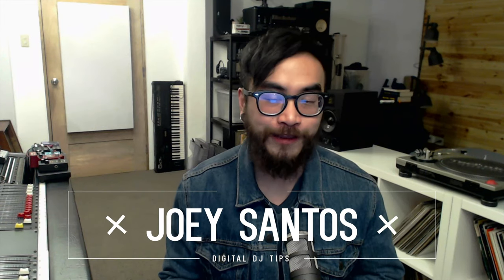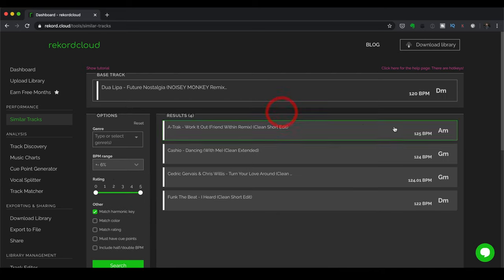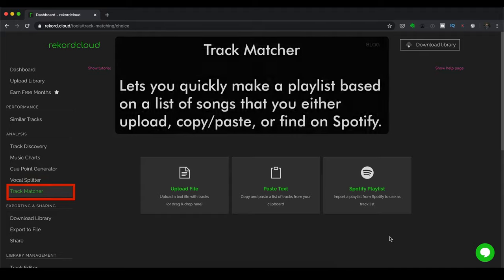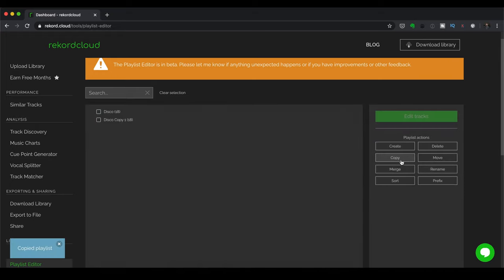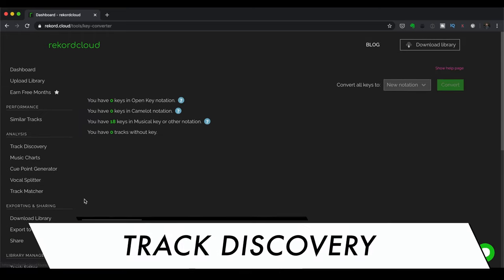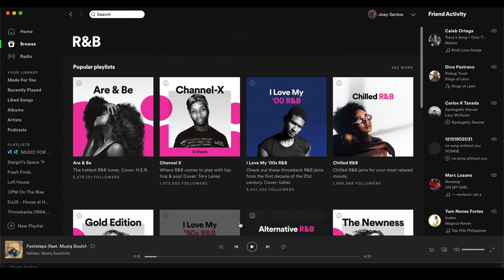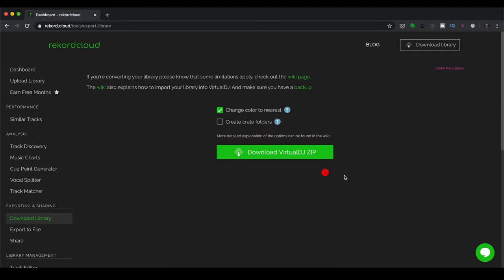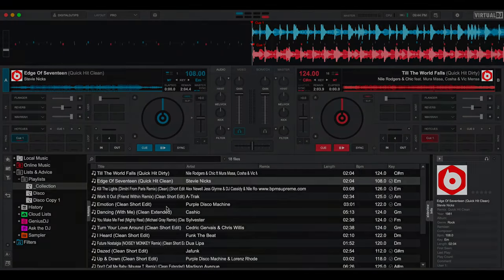Do You Need This DJ's SWISS ARMY KNIFE?! - Rekordcloud Review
Rekordcloud rolls into one a huge number of things DJs need. Want to convert your library from one app to another? Make acapellas? Remove duplicates? We've only just scratched the surface of what it does there.

Apart from your DJ software itself, this could be the only DJ app you'll ever need as a DJ. So in this Rekordcloud review and talkthrough, we take a closer look at an intriguing new web app.